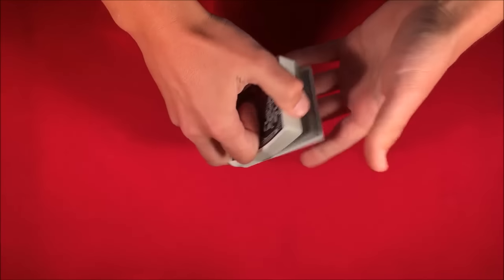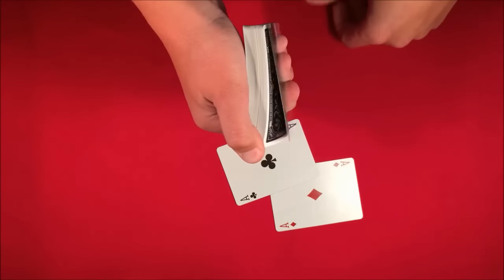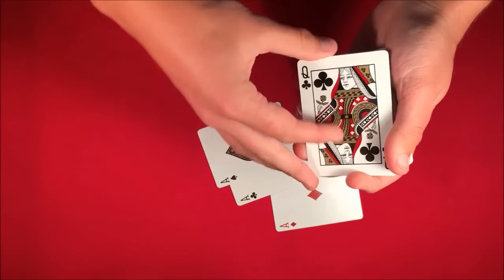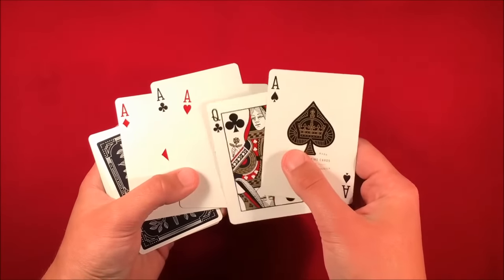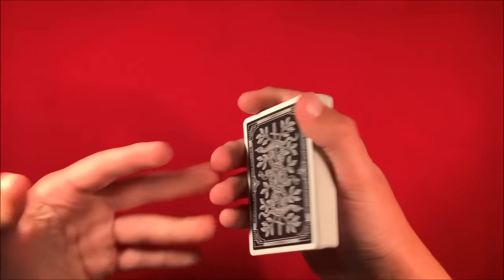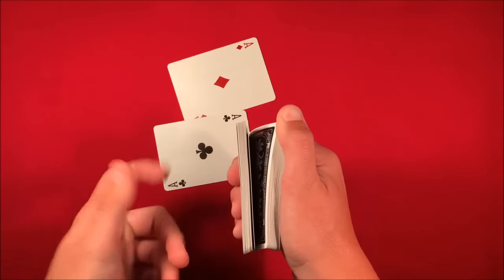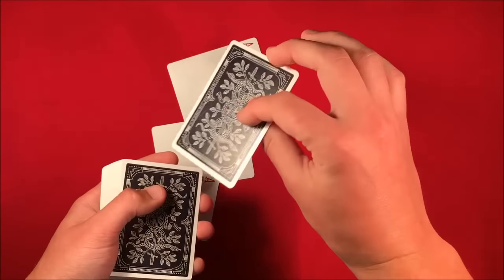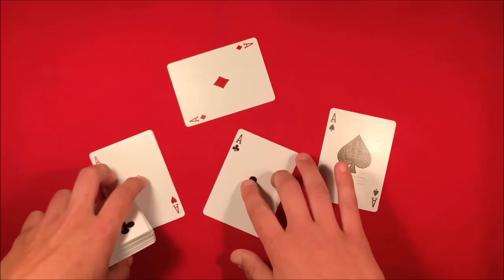Very Simple Four Ace Card Trick!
Alright guys, so today I'm going to be showing you how to perform a really simple card trick involving the four aces. The trick heavily employs the slip force so I recommend learning that first.